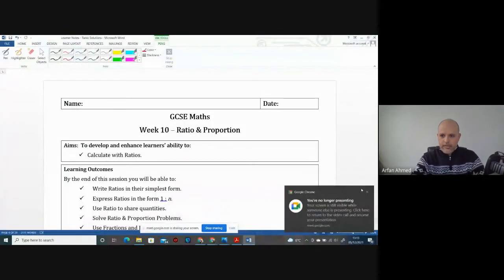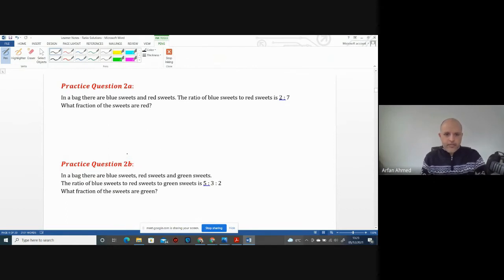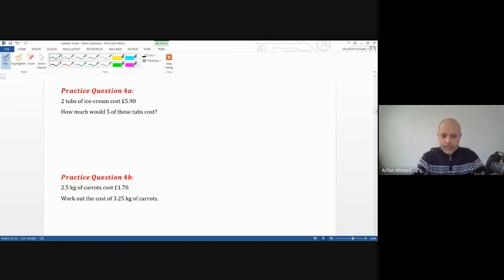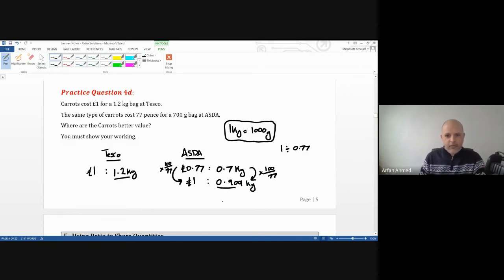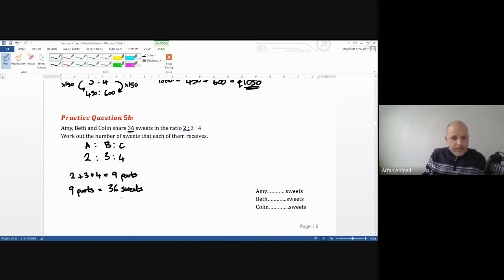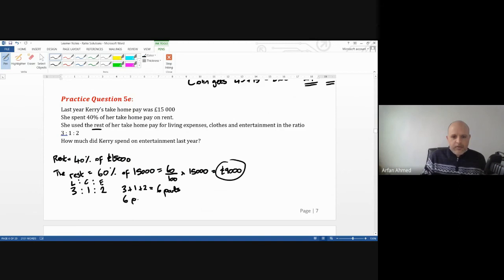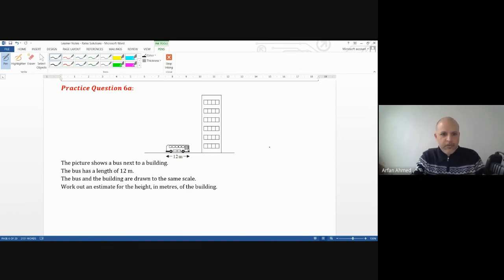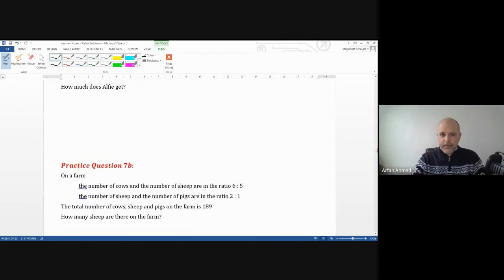GCSE Maths Ratio Notes Walkthrough Part 1 (Foundation Topics)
This is the first part of the walkthrough of the Ratio Notes (week 10). These consist of the Foundation topics only.